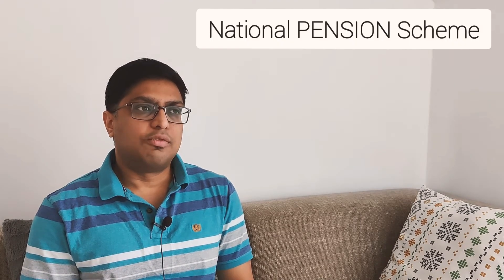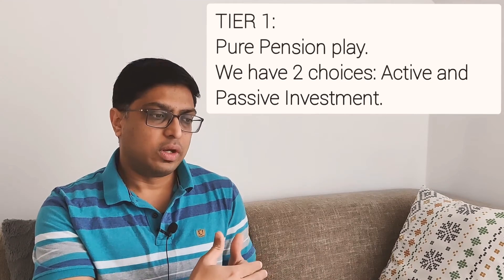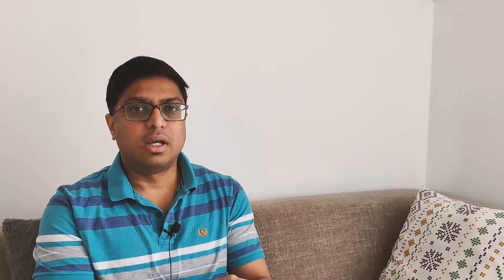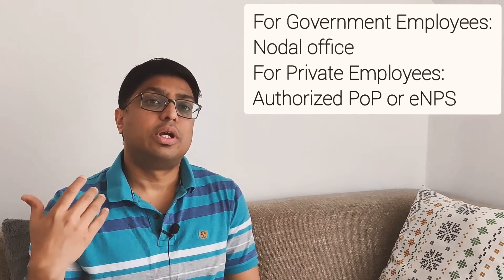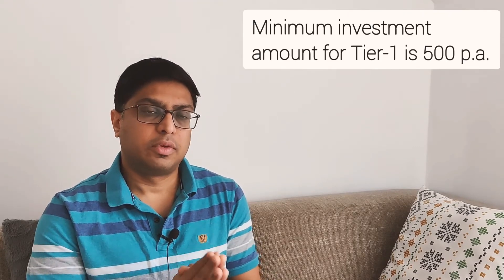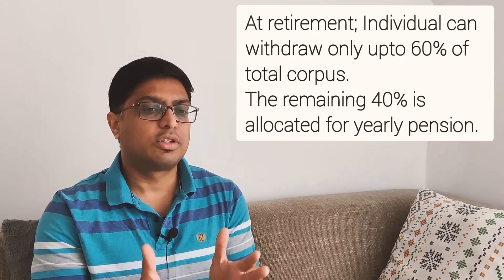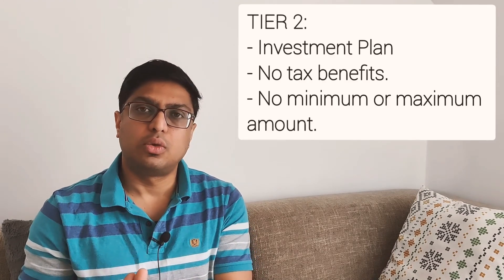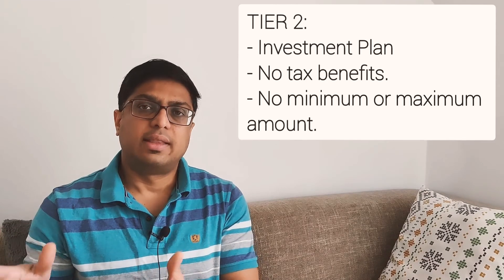National Pension Scheme (NPS) explained in under 5 minutes. | NPS vs Mutual Funds | Retirement plan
National Pension Scheme - NPS is largely focused on one's retirement. While up to 60% of the maturity corpus can be withdrawn as a lump sum on maturity, the balance is compulsorily annuitized, i.e., balance is used to fund the annuity (pension) after retirement. This annuity is fully taxable in the year of receipt as income from other sources.

Portability – NPS does not have any Geographical restrictions. An account opened in any state of India can be accessed from all over the country. NPS corporate account is transferable between employers.

Flexible – NPS gives the subscriber the flexibility to choose the Fund Manager, Investment Option, Annuity Service Provider, etc. This gives you the control over your investments.

Economical – NPS is currently one of the cheapest investment products available.

Voluntary – NPS is voluntary product for citizens of India. Only for central and state Government employees, NPS is compulsorily under the fixed contribution scheme.